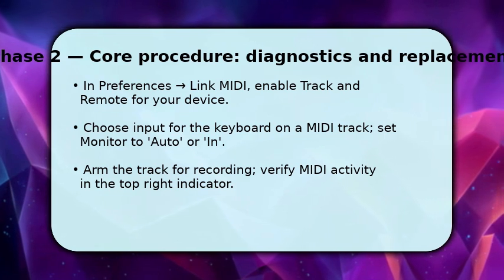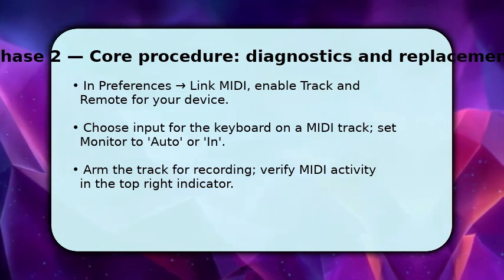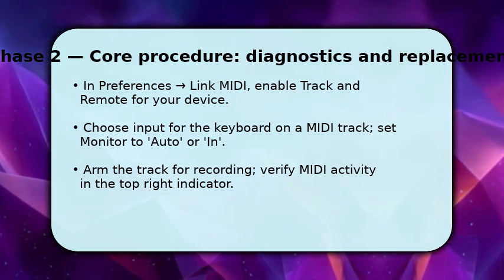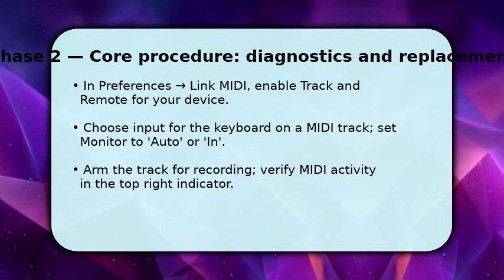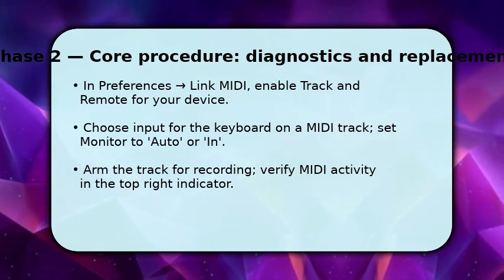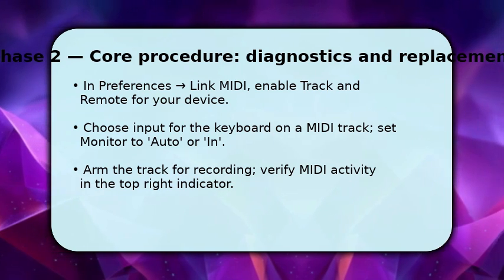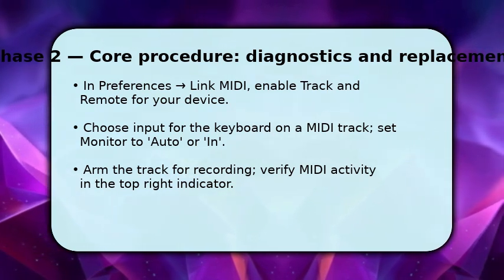How to Connect Midi Keyboard to Ableton - Full Guide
How to Connect Midi Keyboard to Ableton - Full Guide | 🔒 Surfshark VPN Deal — Stay private and secure. $1.99/mo + 3 Months Free ▸

Discover the step-by-step process of connecting a MIDI keyboard to Ableton Live with our comprehensive guide. Learn essential tips for seamless integration, perfect tuning and optimal performance in your music production.

connect midi keyboard, ableton live tutorial, midi setup, music production, keyboard connection process, ability to tune MIDI devices, performance optimization for keyboards with Ableton Live